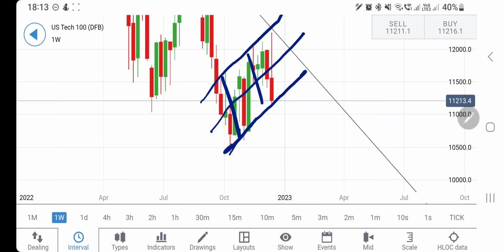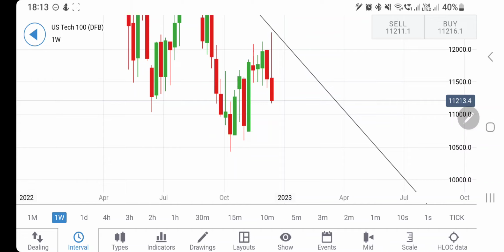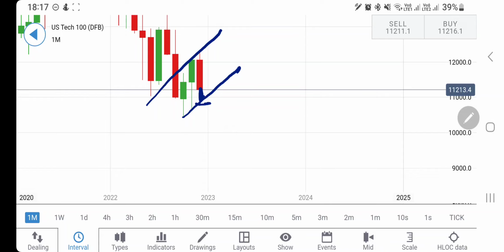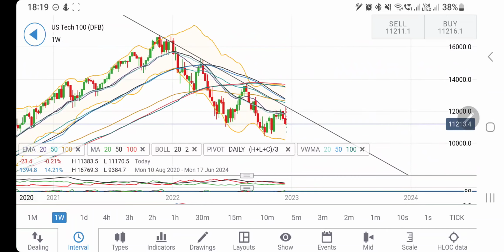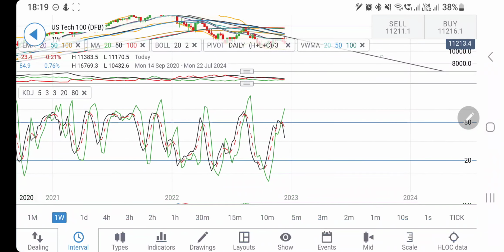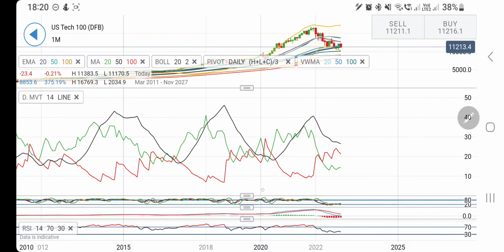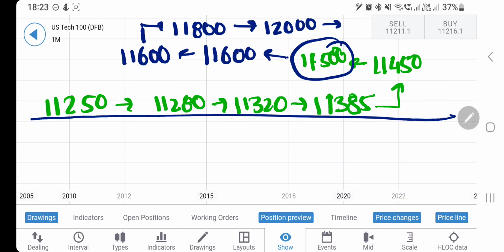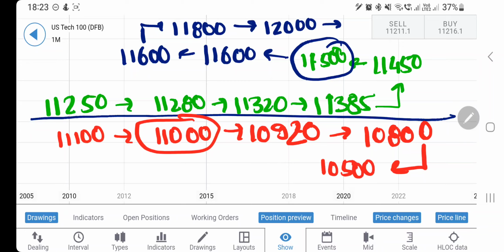NASDAQ100 - Crash to Begin or Rally Next Week ?- US100 LIVE Technical Analysis & Prediction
Join me in today's video to cover the weeklyanalysis and predictions of NASDAQ100 USTECH100 for 19-23 December 2022